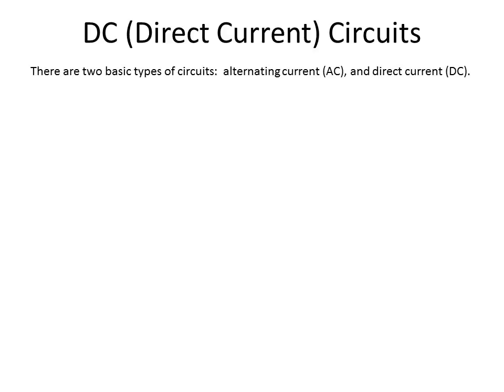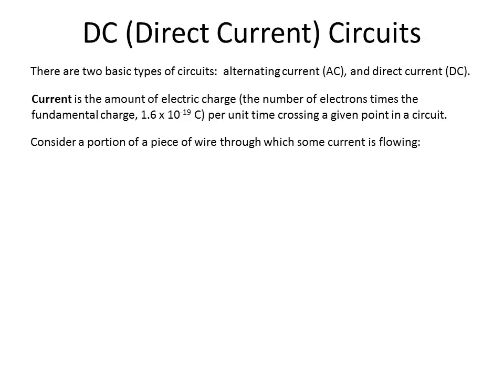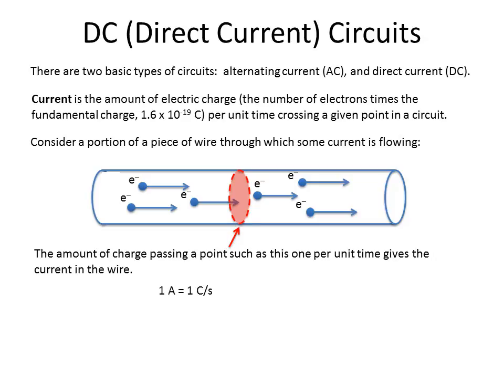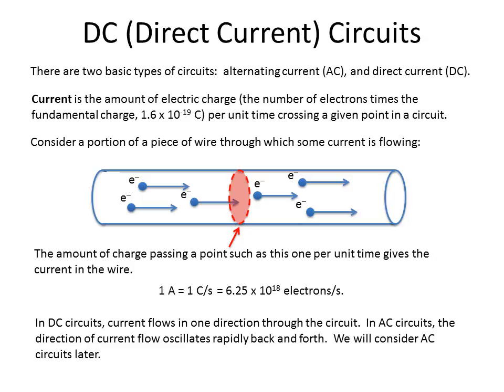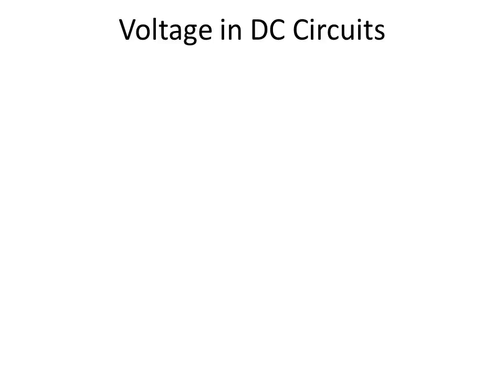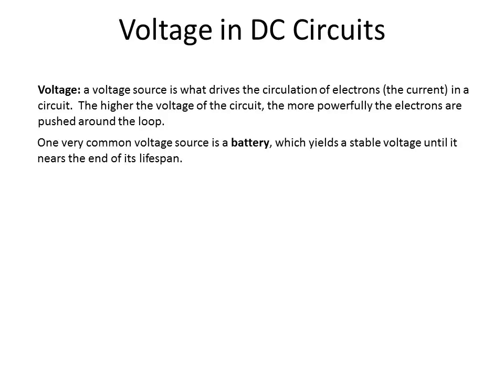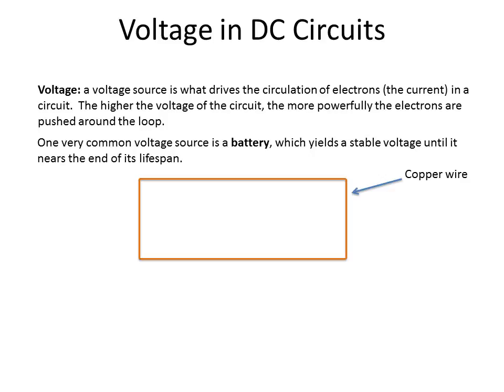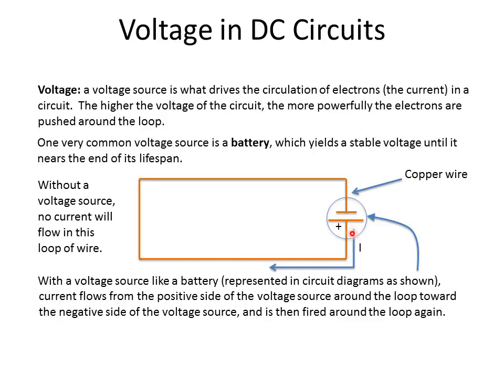DC Circuits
16. Current and Voltage